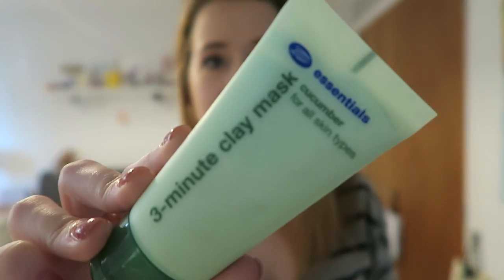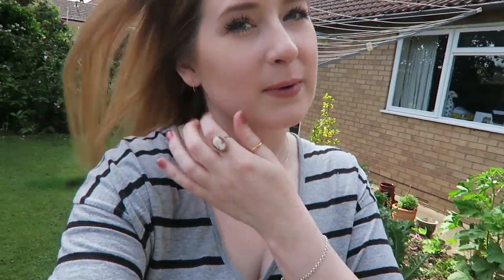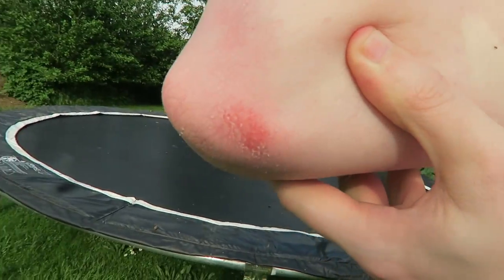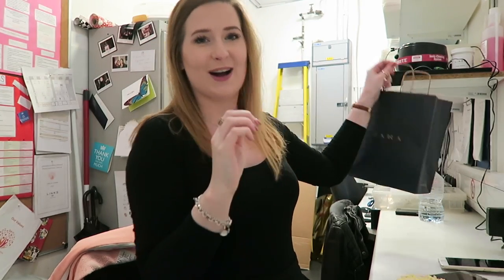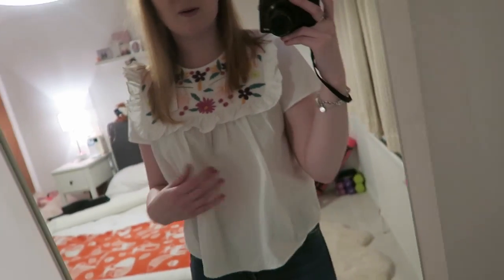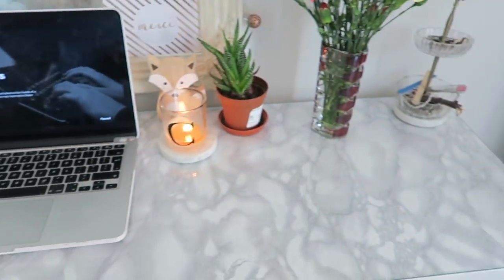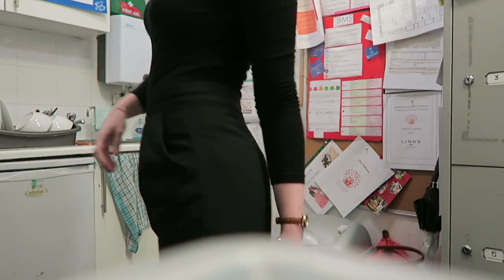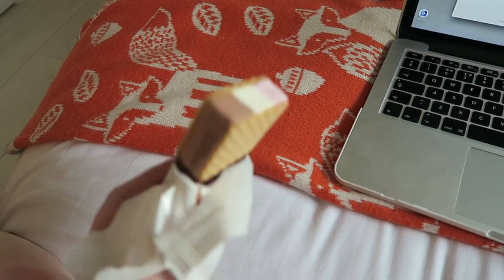Weekly Vlog #42 | I Ripped My Skirt!! || PollyPocketBeauty